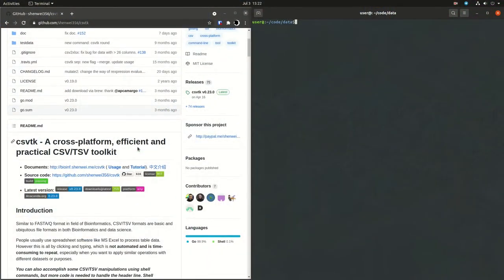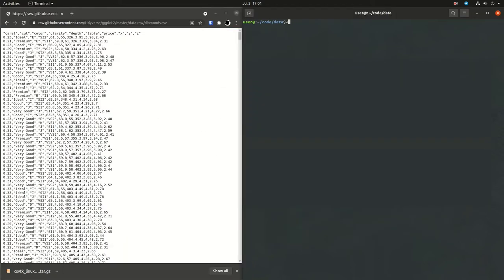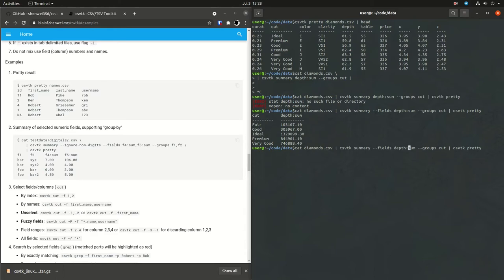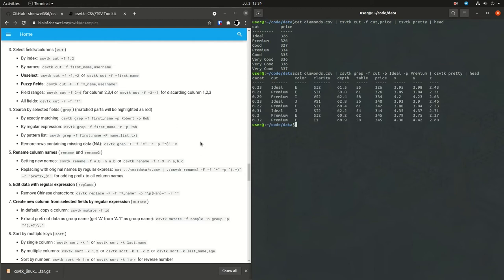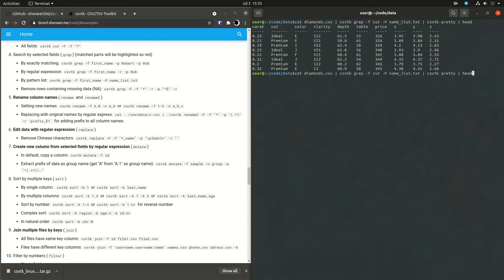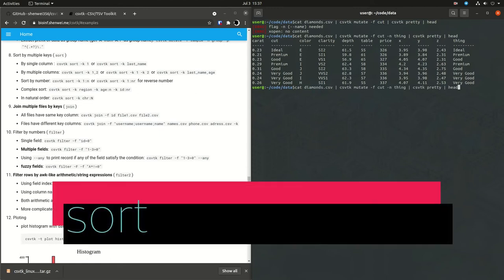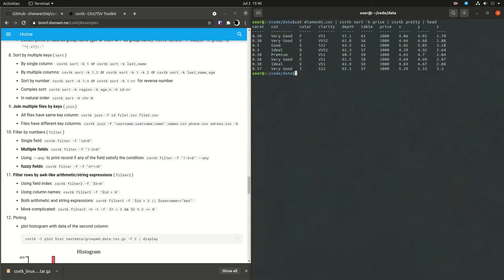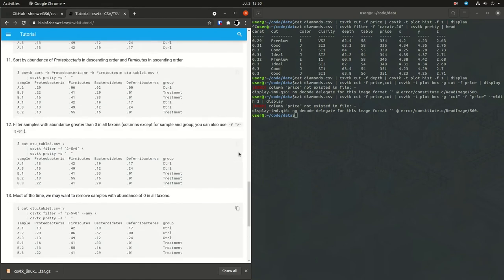csvtk - a new cli data wrangler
I enjoy using command line data manipulation libraries. I think that csvtk is one of the better programs I have used. For this screencast I "pushed play" while I installed and went through the documentation for the first time. I think there are a lot of things to like about it. It is easy to learn, pipe-able, and has a large chunk of the functionality needed for data manipulation.

Timecodes
0:00 - Intro
0:46 - Download
1:13 - Decompress/Unpack -xvzf :)
1:29 - Copy to /usr/local/bin
2:29 - Get Diamonds.csv
2:52 - Pretty Print
3:26 - Summary
4:45 - Select (cut)
5:56 - Filter character rows (grep)
6:38 - Filter character rows (grep) with file
8:13 - Rename Columns
9:07 - Mutate
10:00 - Sort
12:15 - Filter numerical rows (filter)
12:52 - Plotting Fails
13:20 - Read the tutorial page to learn more